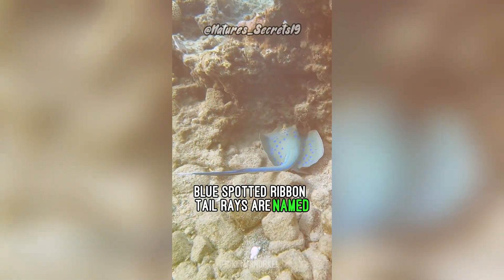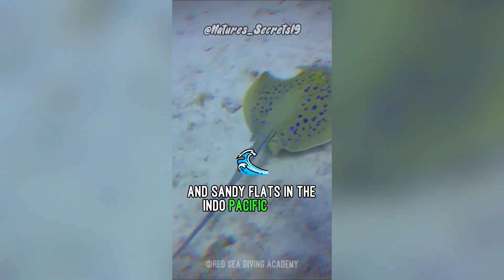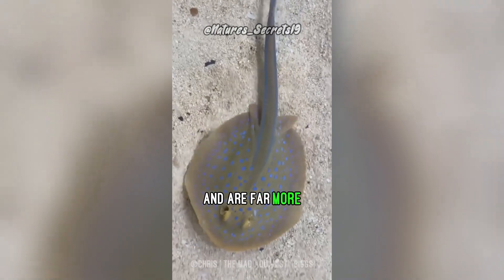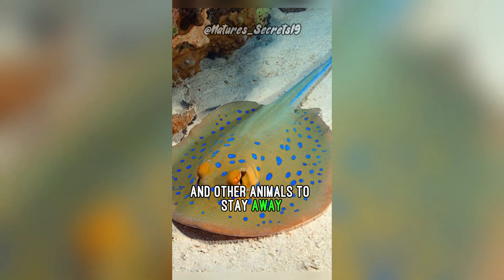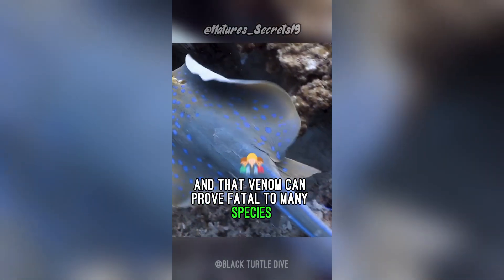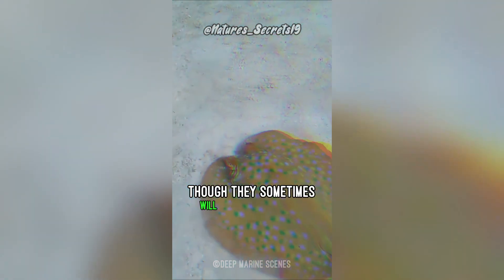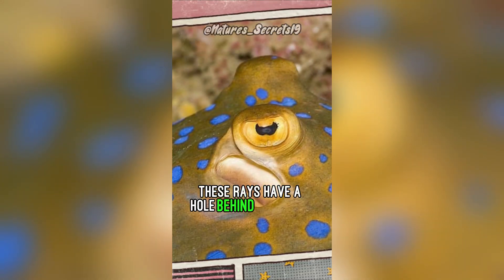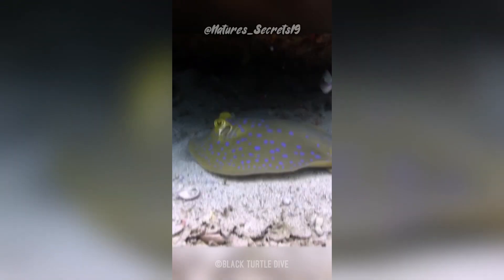Incredible Bluespotted Ribbontail Ray | Shy but Venomous